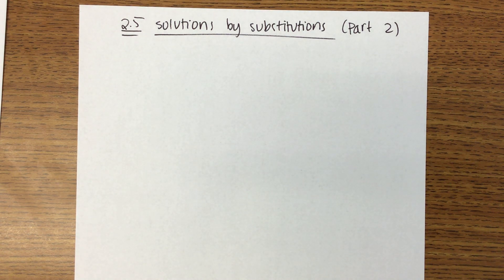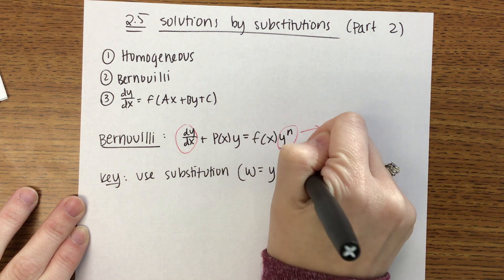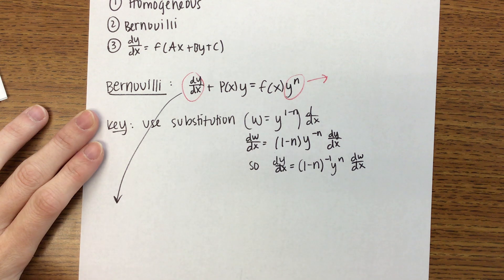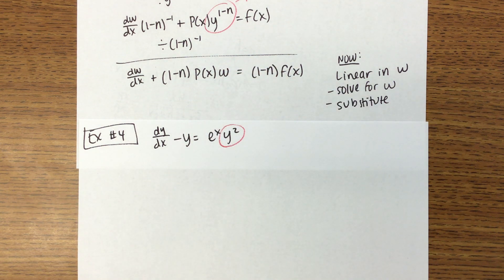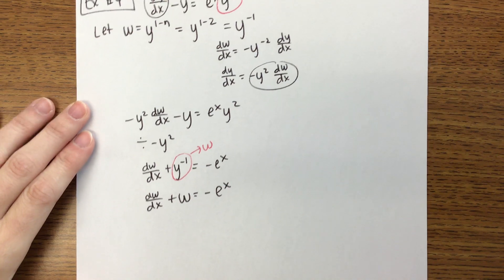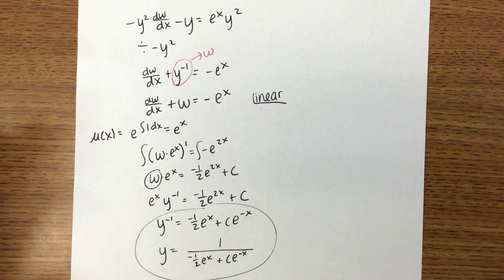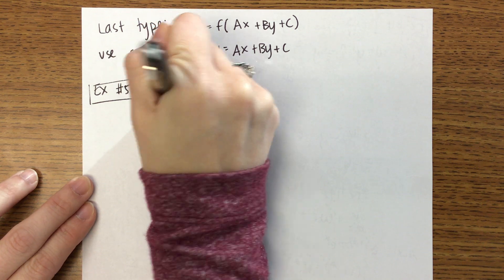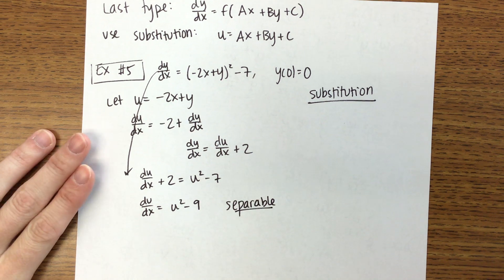2.5: Solutions by Substitutions (2/2)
Objective:
2. Identify and solve ODEs that can be reduced to another type by means of a change of variables (substitution), particularly ODEs that are homogeneous and Bernoulli.